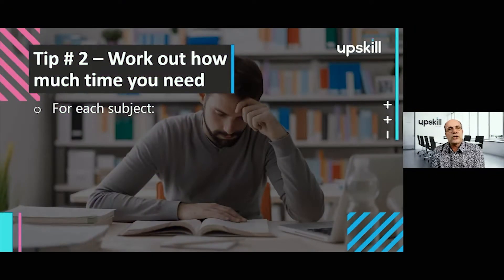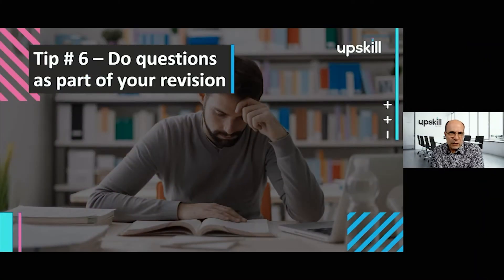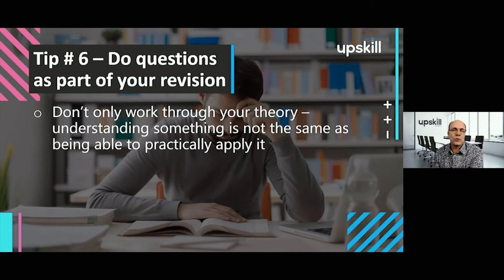Upskill Live Events Top Tips for Revision with Graeme O'Reilly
Upskill live events are free for all our registered learners. All you have to do is enrolled for the Upskill live events modules on the Upskill platform.